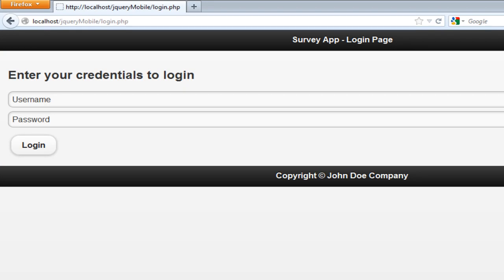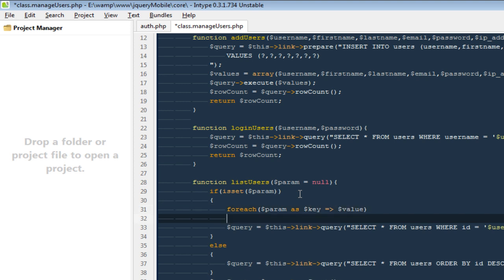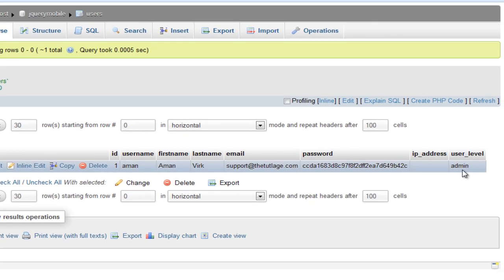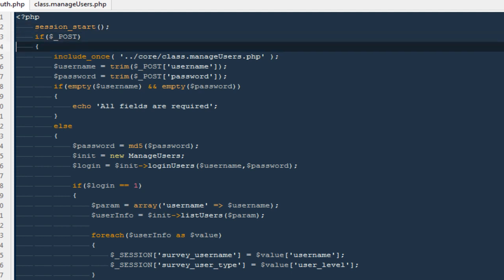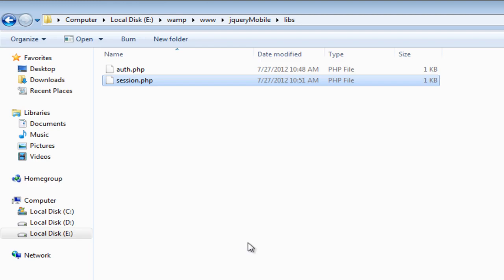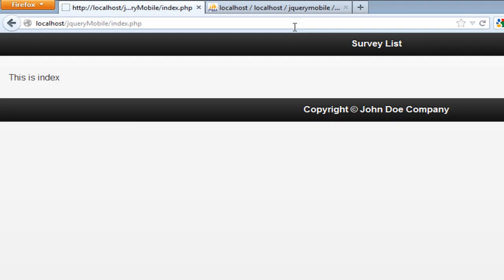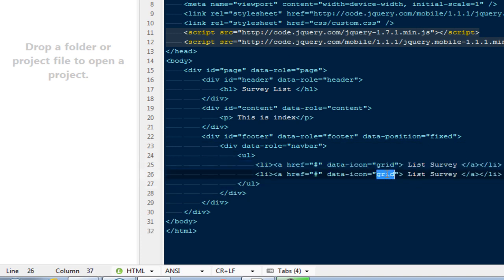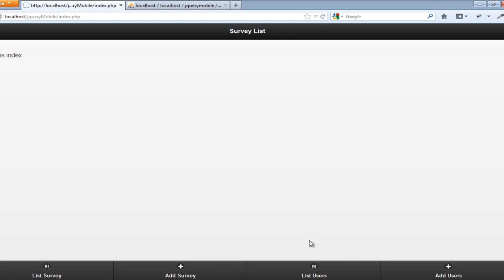Creating Mobile Web Applications Using Jquery Mobile :- Part 6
We will continue to make our login page more secure by creating sessions and will create a front-end design for our index page